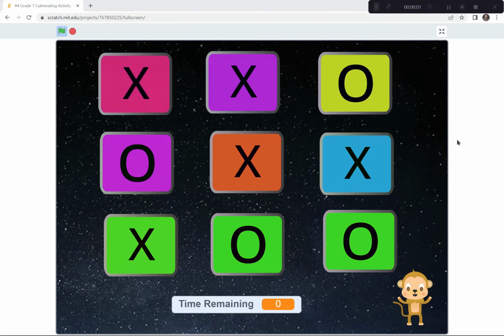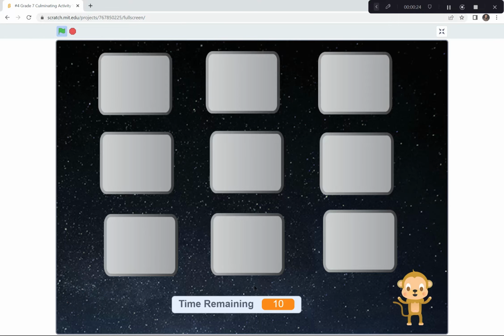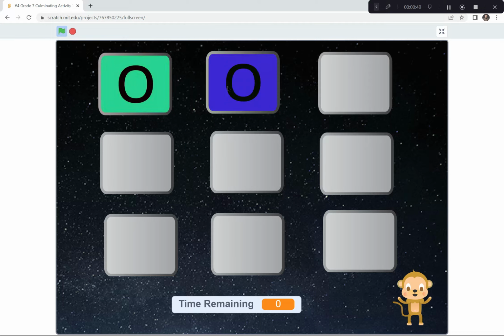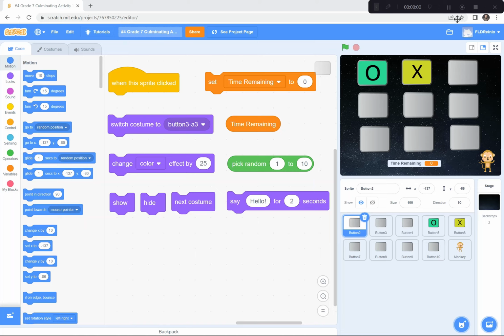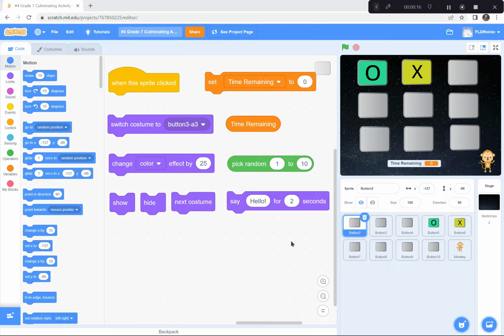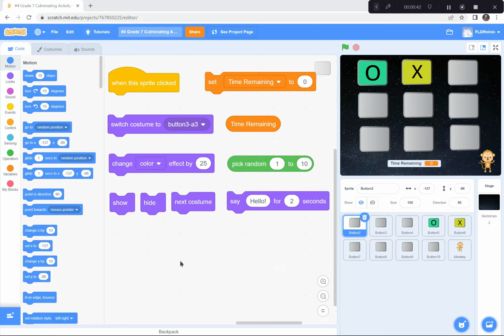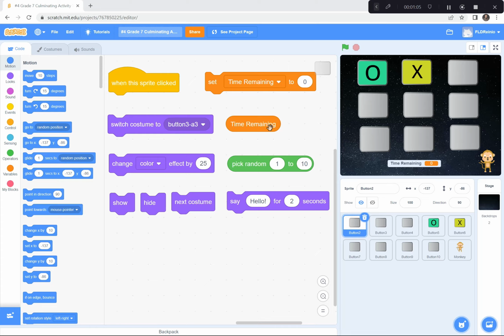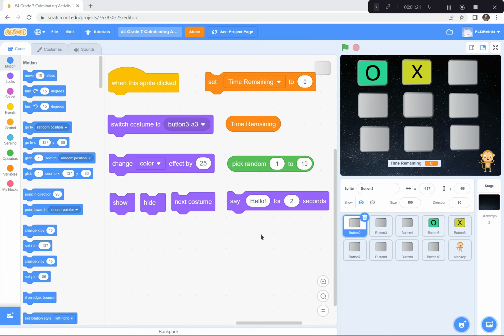Let's Code Tic Tac Toe